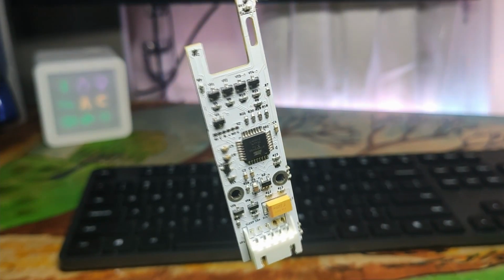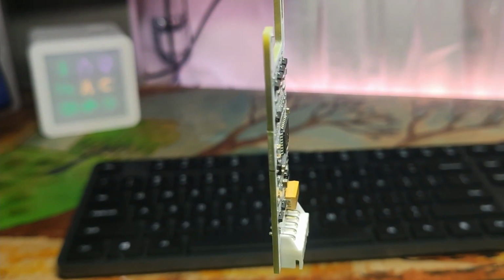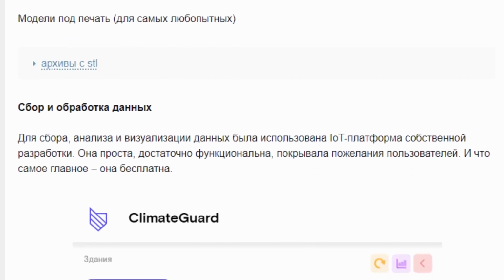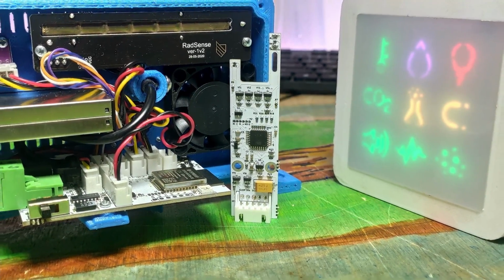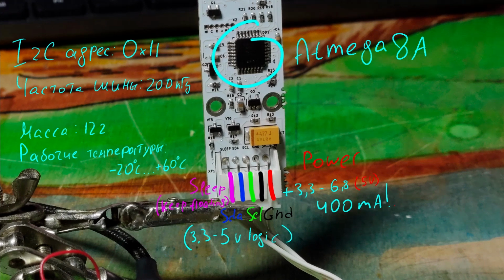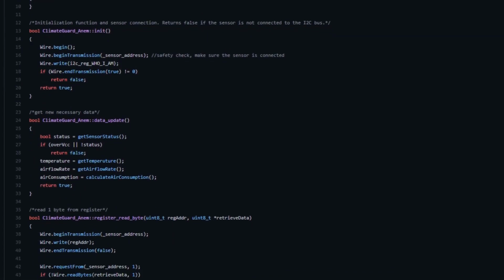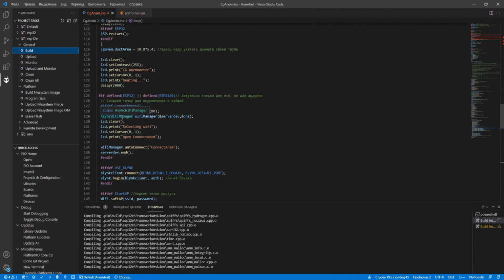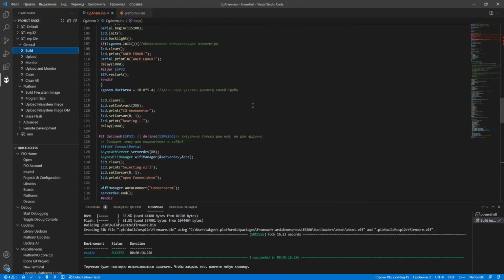CG-Anem – universal anemometer of a modular formfactor. Review, integration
Links:
- libraries and datasheet on the Github